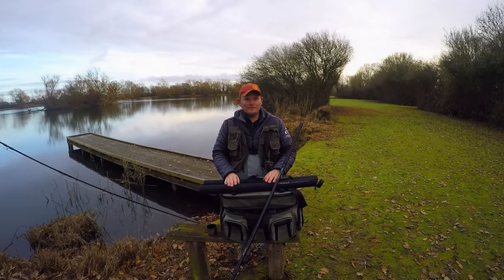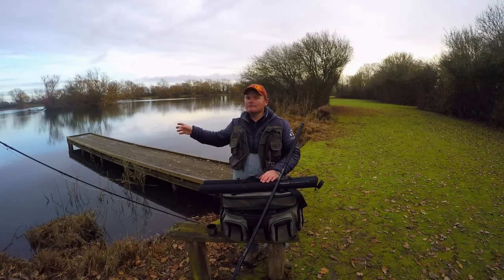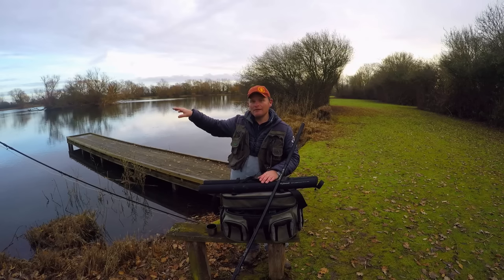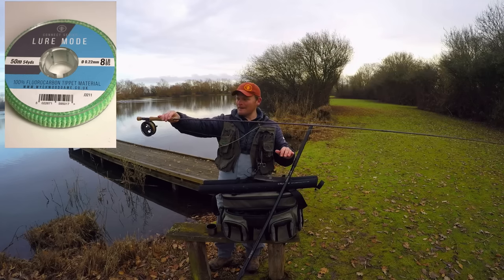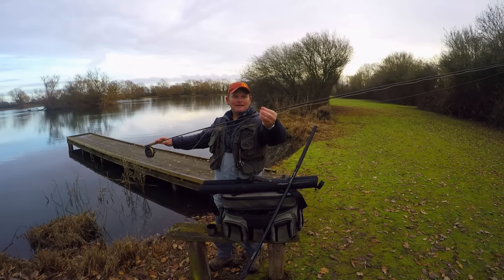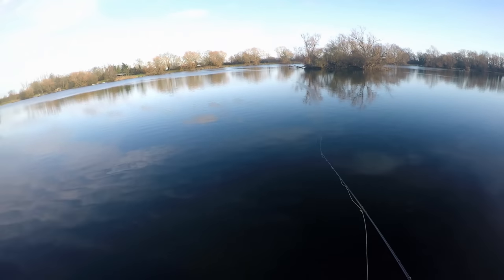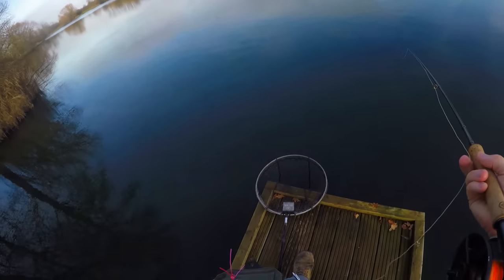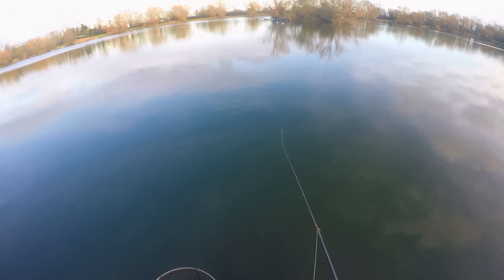Two killer small water methods to try this winter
A late December at Chigboro fisheries . A short two hour winter session over both lakes highlighting a couple of solid small water methods for cold water rainbows .